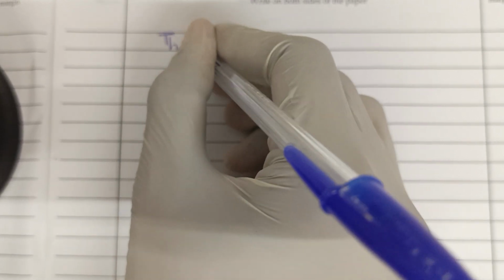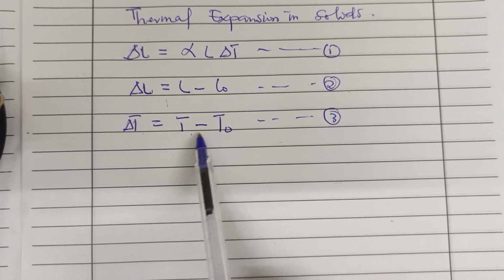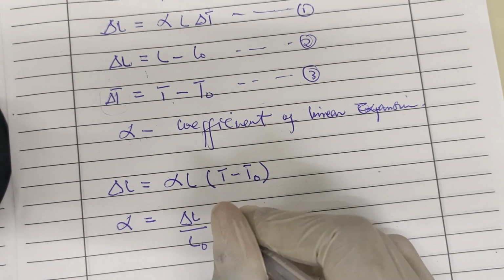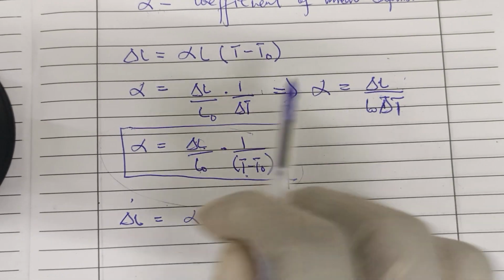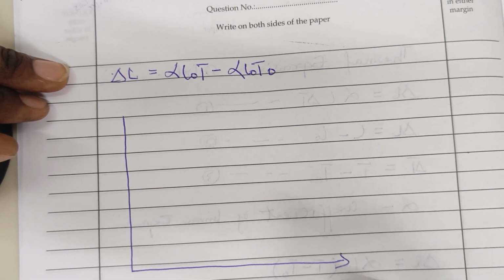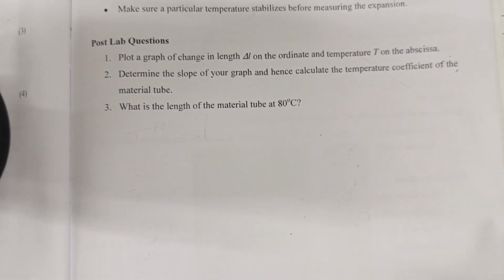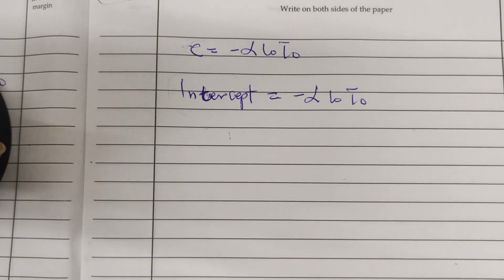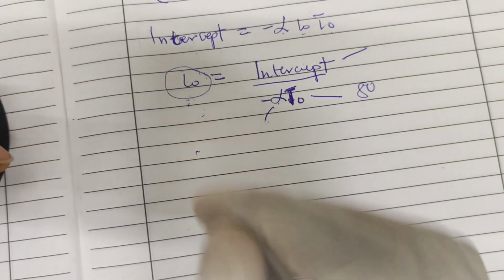THERMAL EXPANSION IN SOLIDS: Determination of Coefficient of Linear Expansion in Metals PART2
To determine the linear expansion of brass, iron, copper, aluminium, Duran glass and quartz glass as a function of temperature using a dilatometer.

To investigate the relationship between change in length and overall length in the case of aluminium.